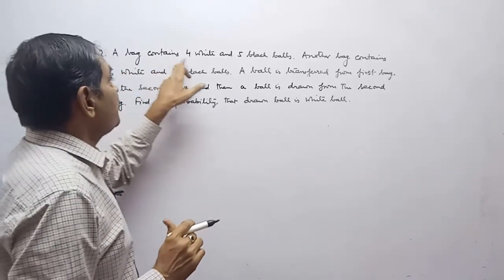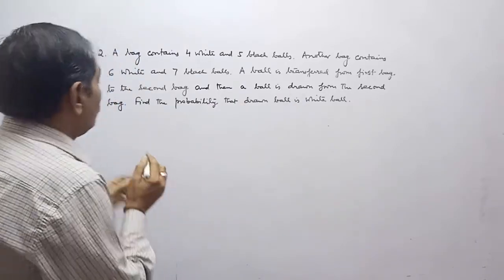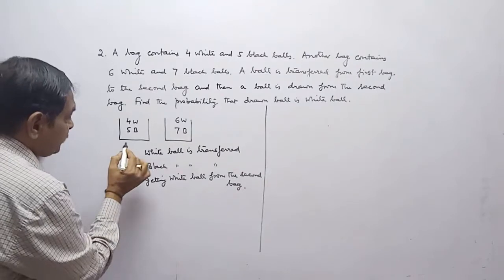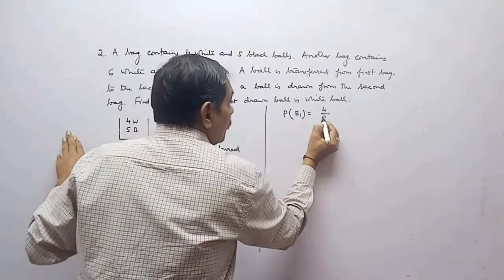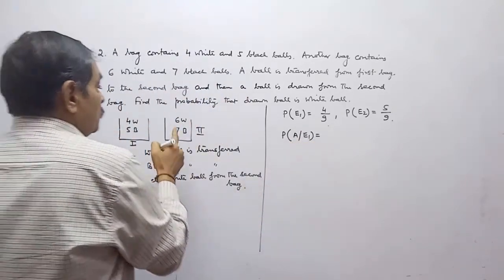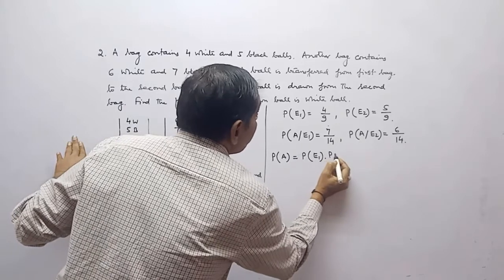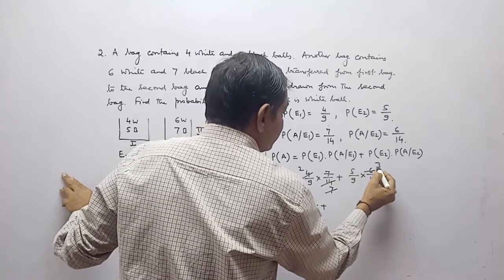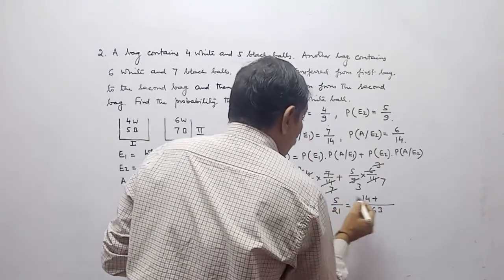Total Probability Theorem | Class 12 NCERT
In this video I have explained  a question of Total Probability Theorem of CBSE text book /NCERT book.So, this lecture is useful for CBSE, UP Board,Delhi Board,Haryana Board,MP Board, Bihar Board, Rajasthan  Board and other educational board students of 12th maths students who are studying according to NCERT class 12 syllabus.
 There is a great importance of Probability chapter for class 12th students from exam point of view.
Students who wish to study following topics of  are requested to join this video lecture series and take the benefit.
1.Class 12 Chapter 9 Maths
2.how to get good marks in 12th class
3.Solution of problems of NCERT Book
4.how to get good marks in maths
5.Differential Equations class 12 maths in hindi
6.class 12 maths in hindi
7.CBSE class 12 maths
8.class 12 Differential Equations in hindi
9.how to get good marks in board
so apko is channel par sare chapters sanyukt falan,pratilom trikonmity falan,aavyuh,sarnik,vytkram matrix,santatta tatha avkalniyta,avkalan,avkaj ke anupryog,samakalan,nishchit samakalan,samakalan ke anuprayog,kshetakalan,avkal samikaran,sadish,tri vimiy jyamiti,raikhik programan,prayikta evam prayikta bantan aadi ke video lectures milenge.
About the channel:
This channel covers the basic concepts ,Examples and questions of exercises of following topics of  class 12th maths text book in hindi medium.
1. Composite Function
2. Inverse Trigonometric Function
3. Matrix
4. Determinants
5. Inverse of a matrix and linear equation
6. Continuity and Differentiability
7. Differentiation
8. Applications of Derivatives
9. Integration
10. Definite Integration
11. Applications of the Integrals(Quadrature)
12. Differential Equation
13. Vector algebra
14. Three-Dimensional Geometry
15. Linear Programming
16. Probability and probability distribution
कक्षा 12 गणित के अध्याय 9 अवकल समीकरण के मुख्य तथ्य…
CBSE ,UP Board, Delhi Board , हरियाणा बोर्ड,राजस्थान बोर्ड के Hindi medium विद्यार्थियों के लिए उपयोगी |
Happy learning….